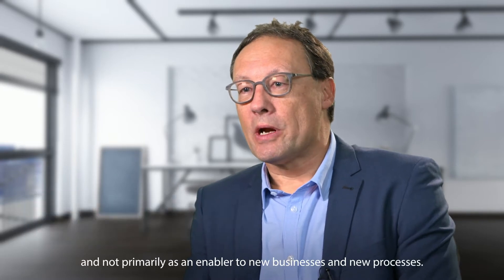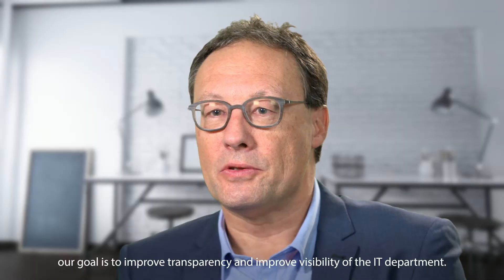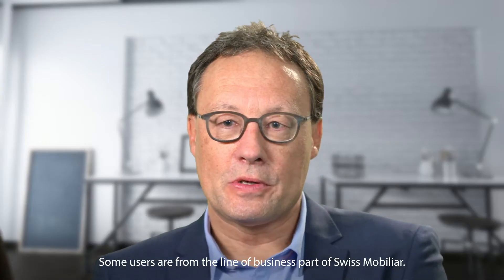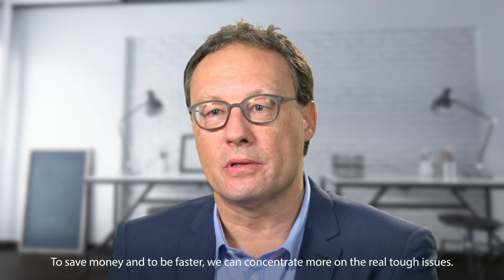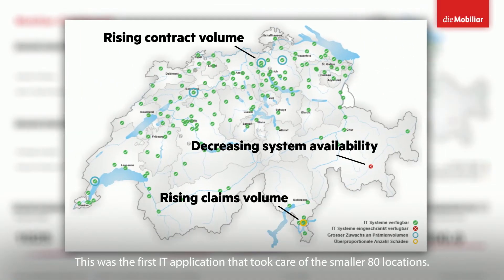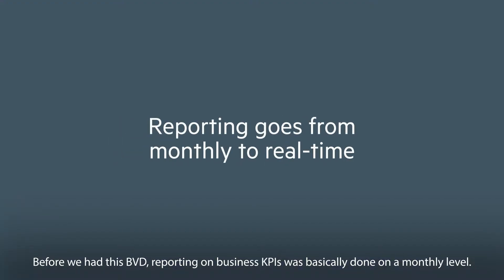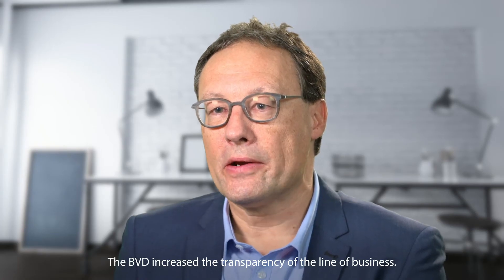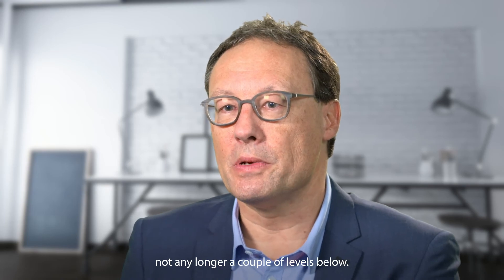Autonomous Operations at Die Mobiliar Transform IT into a Strategic Business Partner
- At Swiss insurer Die Mobiliar, HPE Operations Bridge with Business Value Dashboard provides a critical data source for both business and the IT service desk, with reporting going from monthly to real-time and autonomous operations driving 40% faster incident resolution.